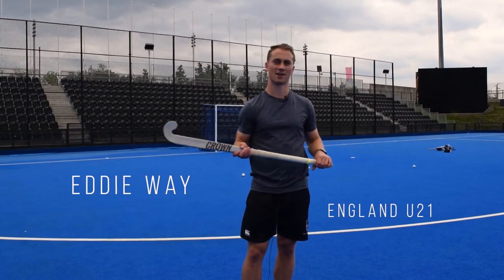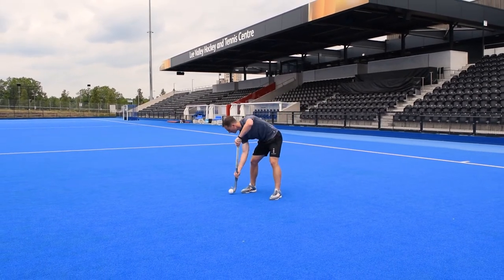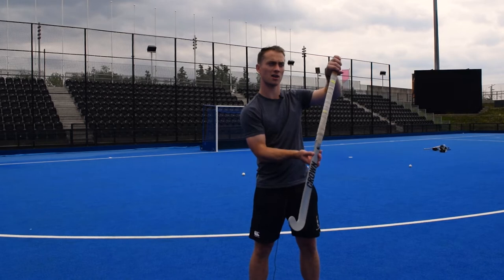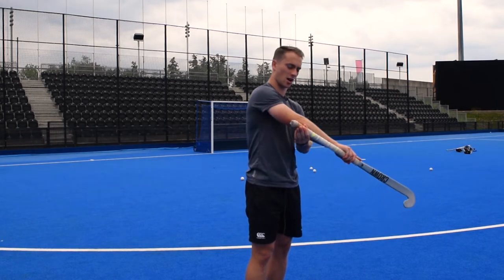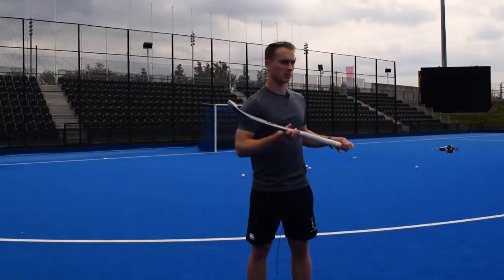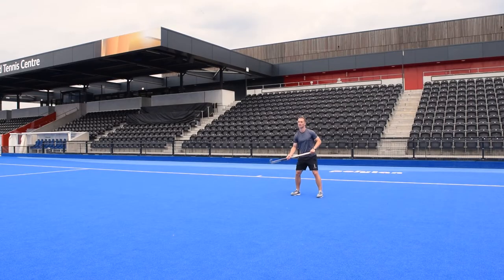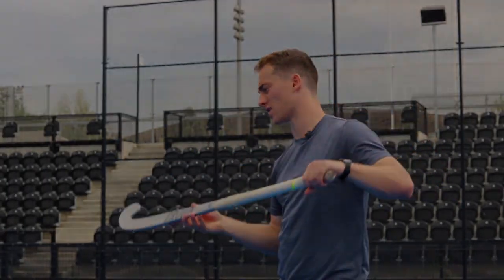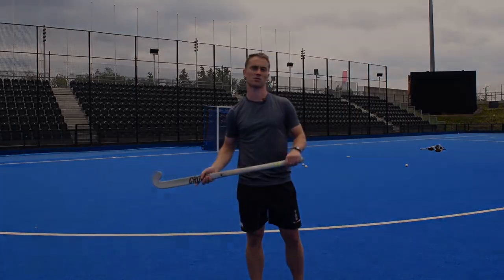Trapping & Aerial Control Tutorial | ft.Eddie Way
How-to: Trap the ball with confidence, and easily control the ball when receiving aerial passes.
A tutorial with Crown Hockey's sponsored athlete Eddie Way - England's U21 Captain